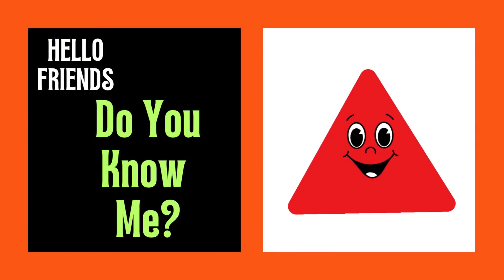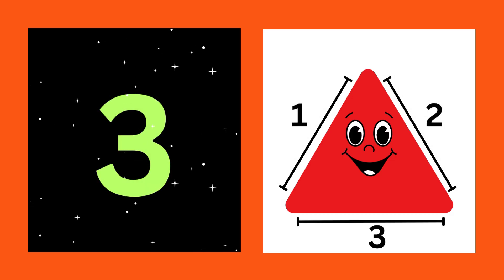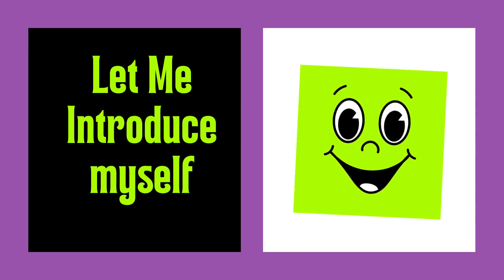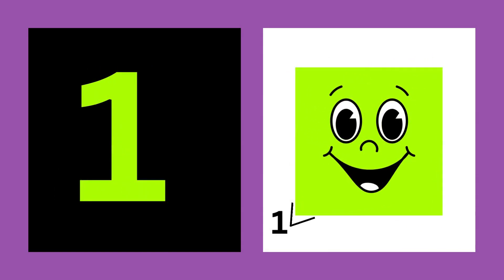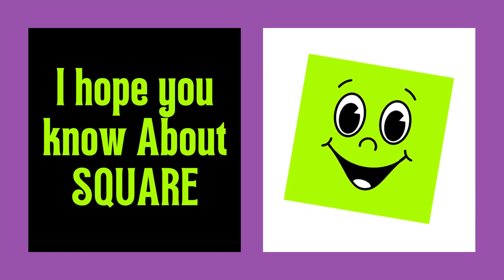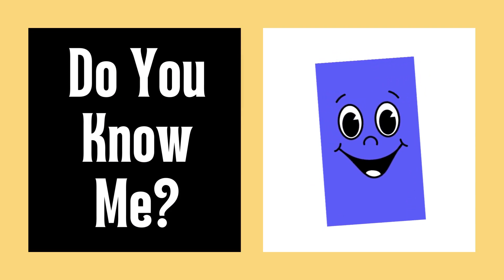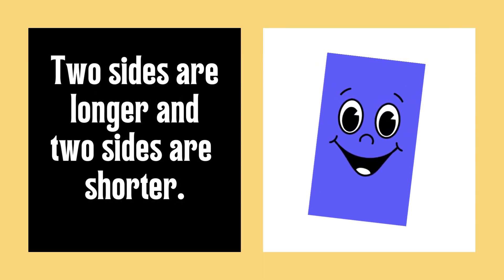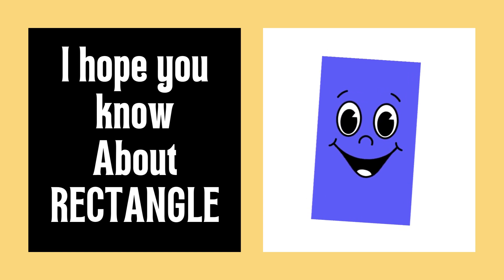Learn Shapes,Colors,Educational video for toddlers | 2d shapes drawing | Preschool Learning for kids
Drawing Educational video For toddlers | 2d shapes drawing Preschool Learning for kids, Learn Shapes

This educational video is designed to help preschoolers learn shapes, colors, and counting through a fun drawing and quiz activity. Children will be engaged as they draw 2D shapes and participate in a quiz to test their knowledge. Perfect for young learners to develop their skills in a playful and interactive way.

learn shapes with color balls
learn shapes with wooden truck toy
learn shapes colors and numbers
learn shapes painting and coloring
learn shapes and colors for toddlers
learn shapes with mini pang
learn shapes preschool
learn shapes song
learn shapes and colors
learn shapes and colors song
shapes song for kids
shapes train poem
shapes adventure
shapes and colors for toddlers
shapes song
shapes and colors
shapes drawing
shapes name
shapes for kids
shapes poem
shapes train
shapes cartoon

Channel Description
Join us on an exciting journey of learning and discovery, filled with fun and engaging content tailored for young minds. From educational games and captivating stories to interactive lessons, we're here to make learning a joyous